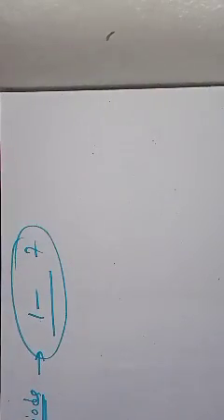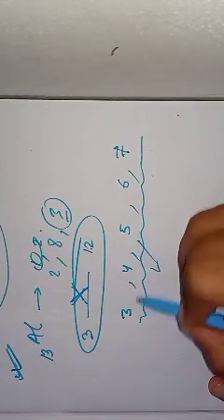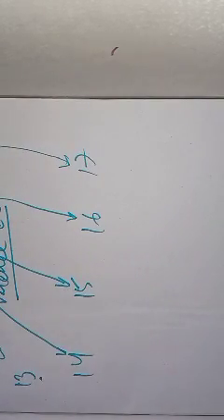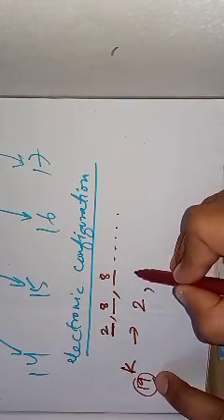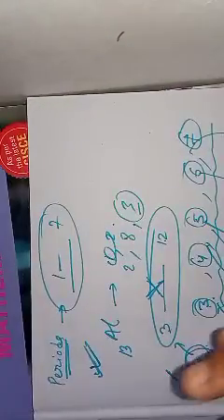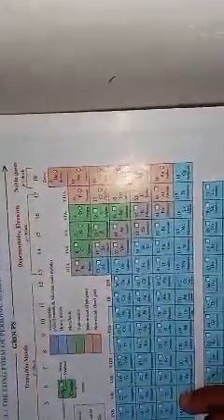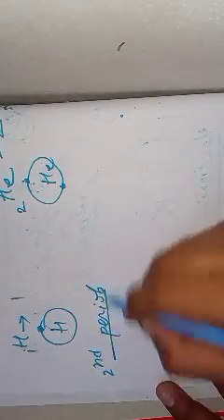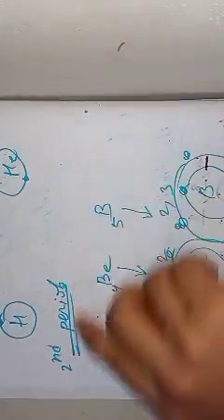Ch-1(Periodic table)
Salient features of the periodic table continued.